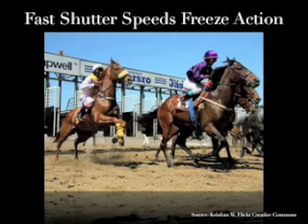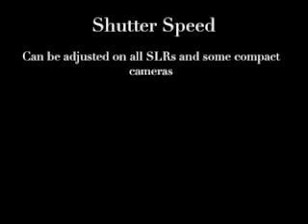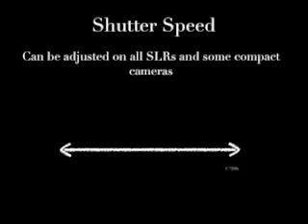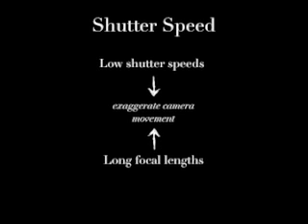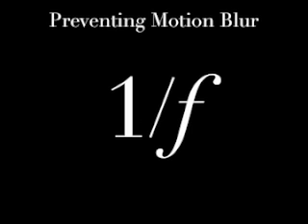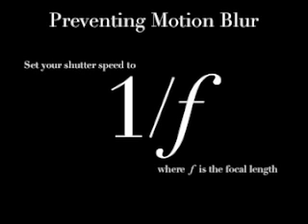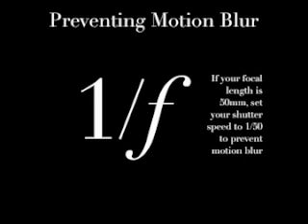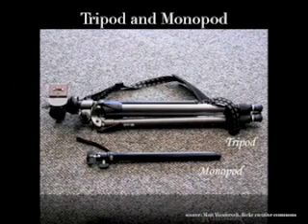Elements of Photography (Part 3).mov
Episode 3: Shutter Speed